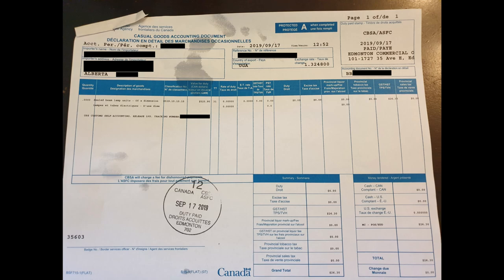Canadians - Stop Paying "Brokerage" Fees | How To Clear Your Own Package Through Customs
For all you Canadians getting hosed by American shipping companies on "brokerage" and "customs" fees, here's how you clear your own packages/shipments through customs to save money.